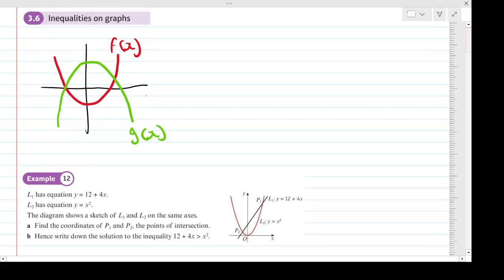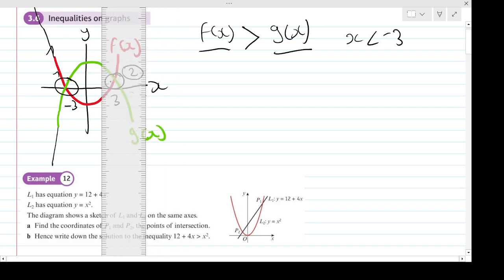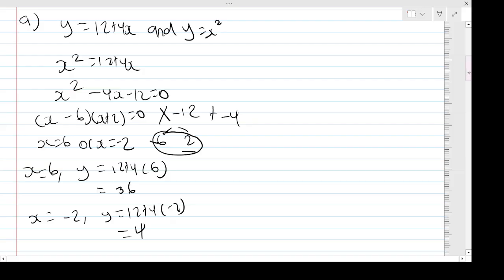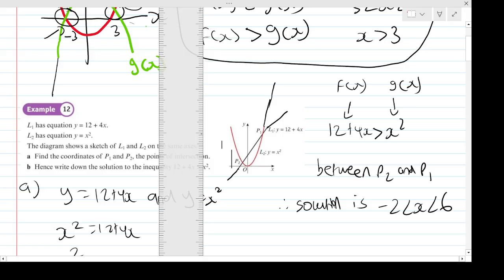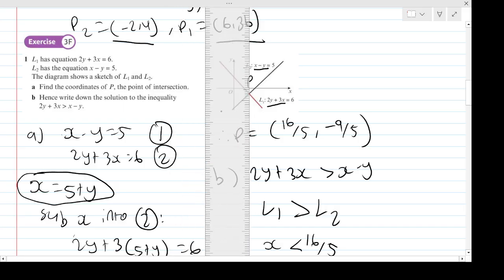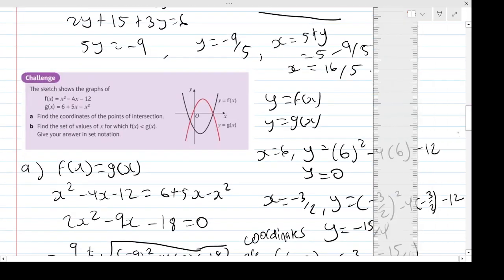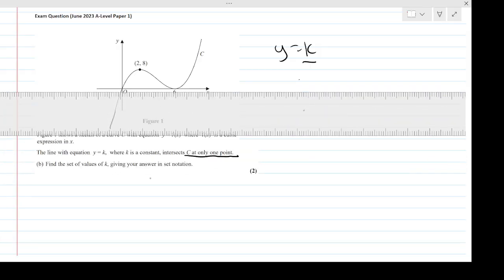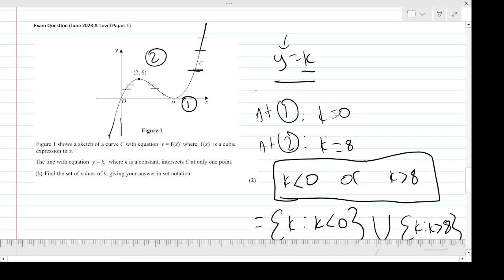Edexcel Year 1/AS Pure Chapter 3.6 - Inequalities on Graphs (A-Level Maths)